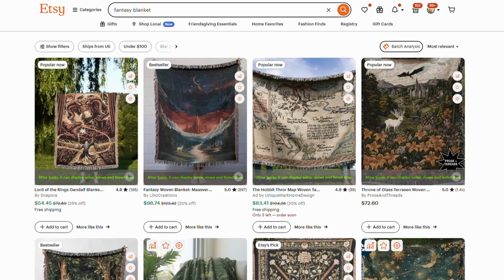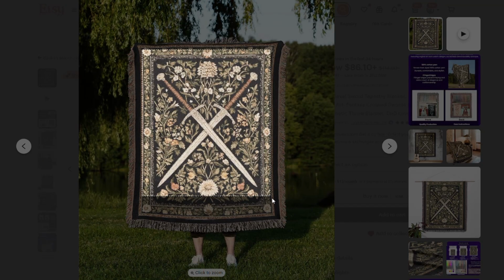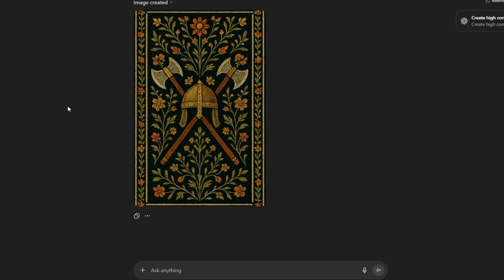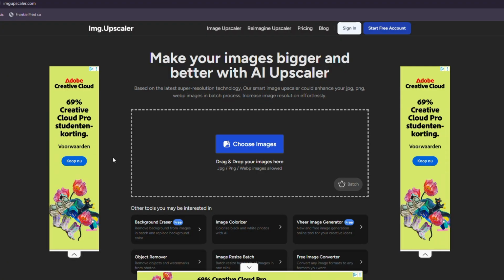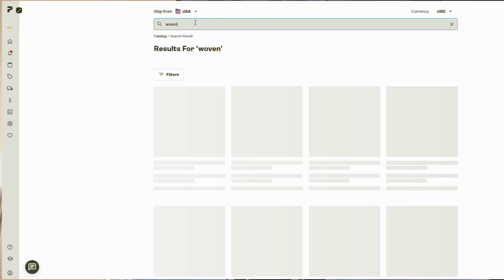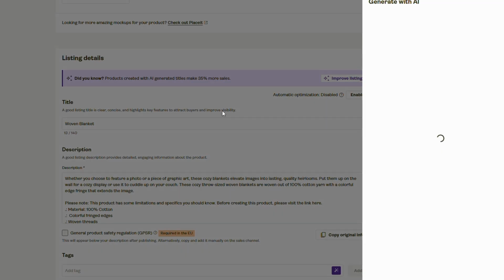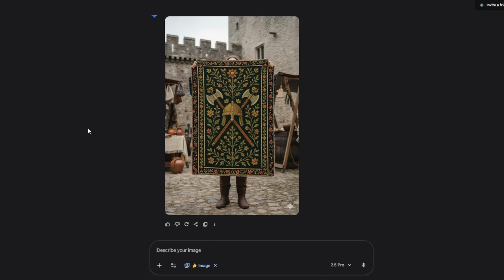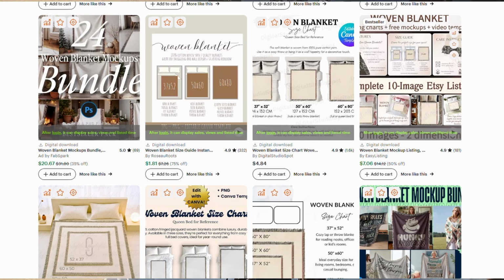How I Design Viral Woven Blankets for Print-On-Demand Using AI (Step-By-Step Guide)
In this tutorial I show my full process for creating viral woven blanket designs using AI — from idea to mockup to ready-to-sell artwork. This works for Etsy, Shopify, Amazon, and any POD supplier that offers jacquard woven blankets.

I walk through:
• How to generate high-detail woven-friendly artwork
• How to format your image for production
• How to use mockups to massively increase conversion
• How to position your blankets to stand out in the market
• My exact tools, workflow, and “why” behind each step

📦 Get the Woven Blanket Mockups

These are the same mockups I used in the video.

📞 POD Coaching / 1:1 Help

If you want direct help with your designs, strategy, or store setup, you can book a session with me here: